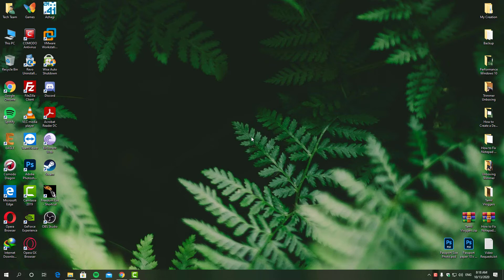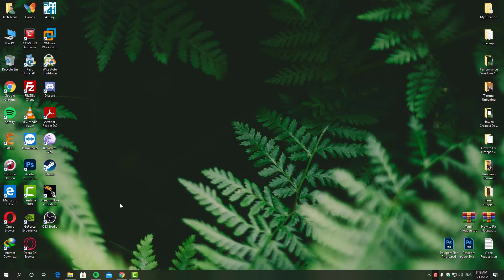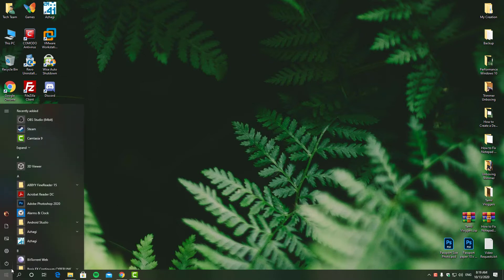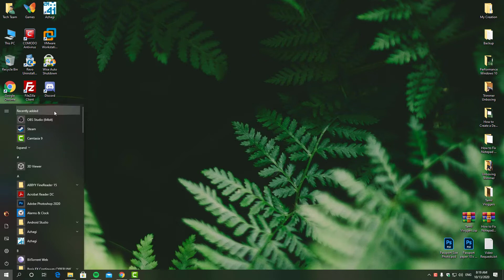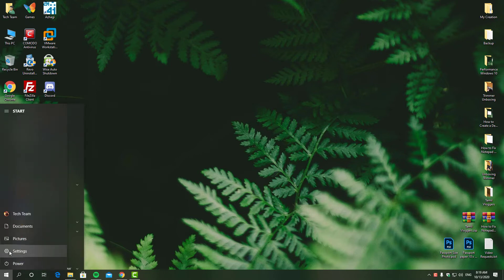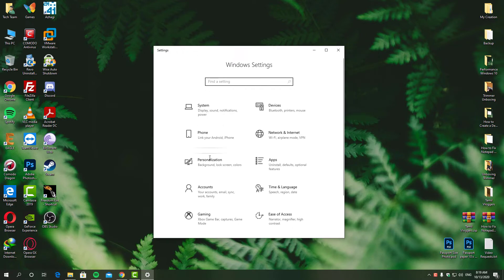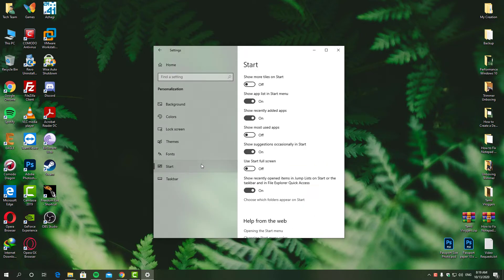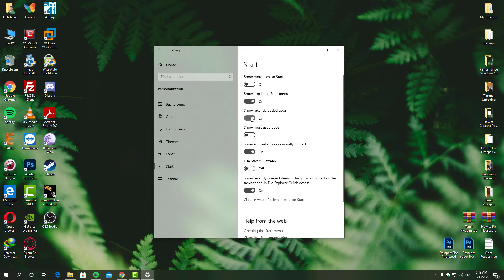How to Remove Recently Added Apps in Windows 10’s Start Menu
In this video, I'm going to show you How to Remove Recently Added Apps in Windows 10’s Start Menu. Some people prefer not to have this option in their start menu. I will help you guys do that. Watch this Full Video to Know More about it.